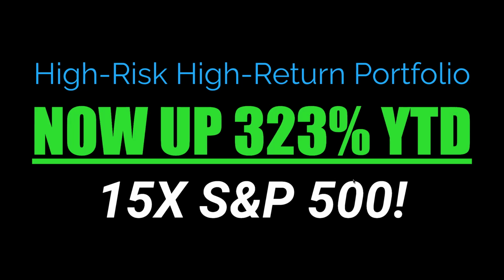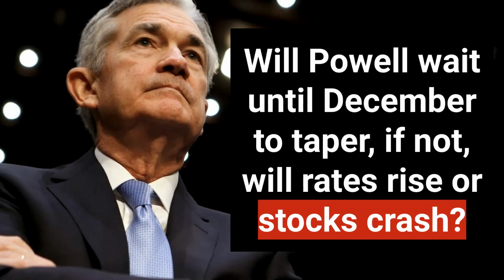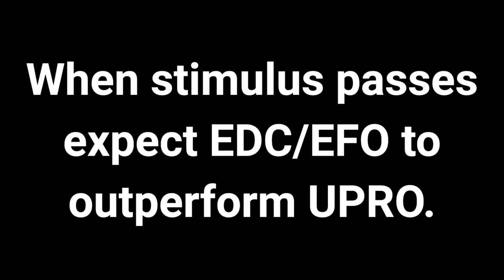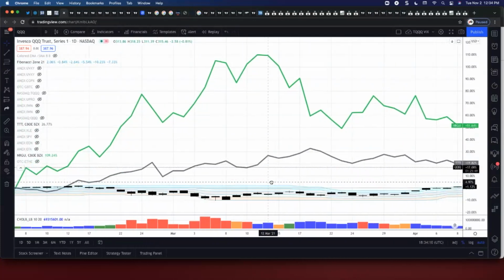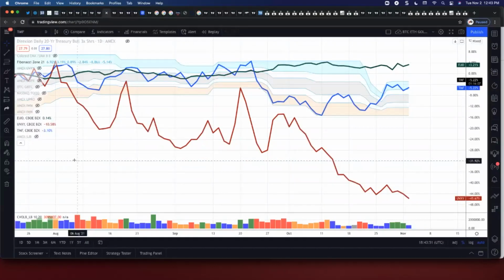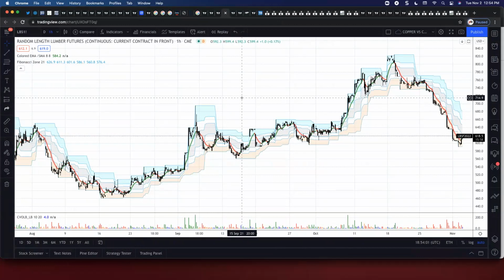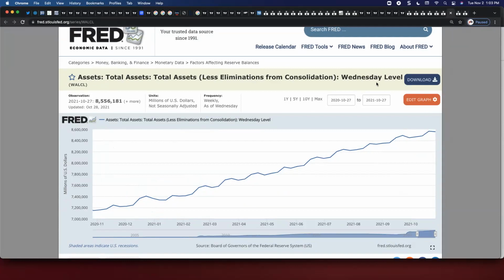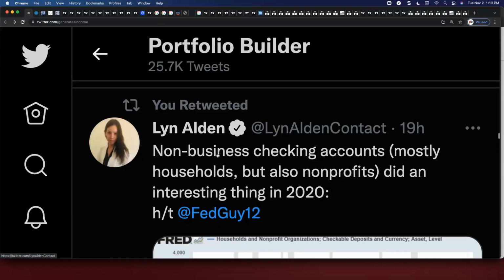Now Up 323% YTD! Front-Run Trillions in Biden Spending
Call Dean to Save 40%

High-Risk High-Return Portfolio
NOW UP 323% YTD15X S&P 500!

Portfolio Builder Portfolio P/L
High-Risk High-Return Portfolio +2% in Nov.
Safe Alpha Portfolio +2% in Nov.
Safe Growth Pro Portfolio +1.2% in Nov.
Bootcamp Core Portfolio +2% in Nov.

Stock Buyback Market Melt Up Dead Ahead!!

BUY, BUY, BUY TRADE ALERT!

At the end of this video after covering charts, data and news - we will review our EXACT trading formulas.

Stocks, crypto and commodities likely to melt up all the way until mid November.

If Biden’s Build Back Better plan is passed, the market could melt up all the way into March.

Failure to pass the budget will result in another debt ceiling crisis by Dec-4.

Now may be the best time ever to follow our High-Risk High-Return Strategy!

The other key risk ahead is The Fed tapering Nov-3 in the face of a slowing economy.

Will Powell wait until December to taper, if not, will rates rise or stocks crash?

The final wild card is the medicine for global sickness likely FAILING in Nov/Dec creating a new lockdown risk.

Failure to close a deal in December likely to cause stock crash and our UVXY (VIX) position protects us against this with +1000% gains.

DXY trading over $94.50, EEM trading below $48, TLT below $140, Brent Oil below $75, CNY above 6.6 are “lines in sand” to set off alarm bells, none yet.

Watching for a sudden crash in oil prices to predict a deflation spike.

My core prediction remains that we have a slow-motion, multi-year rotation out of growth and into value.

When stimulus passes expect EDC/EFO to outperform UPRO.

Also expect rates to rise and growth to value rotation.

Any testimonials we've collected were not compensated but should not be considered average or typical results. For every profit advertised there may have been equal losses by other clients. These results may not be typical, and your performance, if any, will vary depending upon many factors which include, but are not limited to, how closely you follow the recommendations, the price you paid/received, and commissions paid. There is also risk you will not make any money at all or could even lose money. In the event that a customer does not provide us with a usable picture or video/audio of themselves, the testimony presented are Actual Testimonials from our Customers but may be a represented by a stock photo or recorded by a third party. Testimonials may be edited for clarity or brevity. No one has been paid to share their stories.